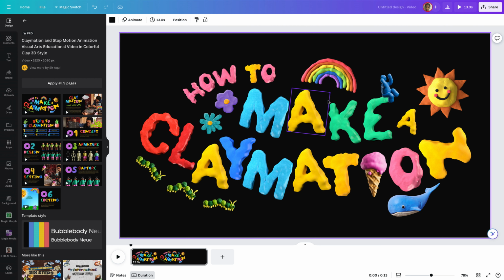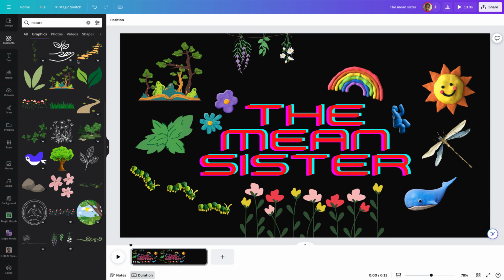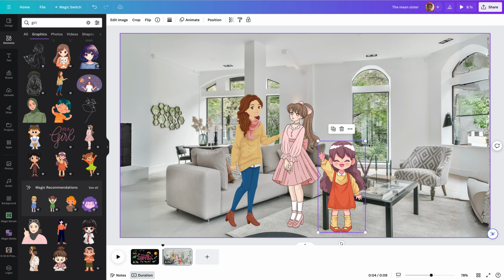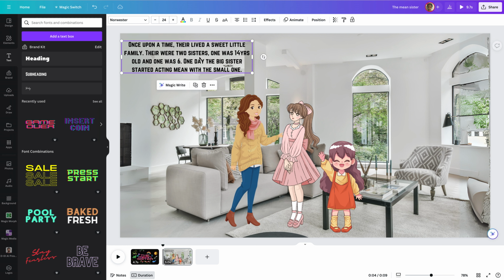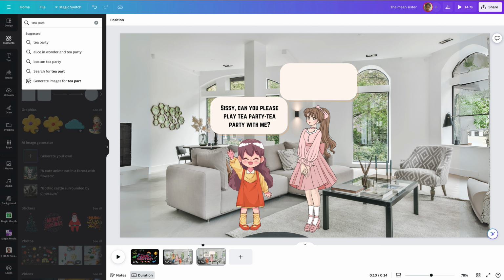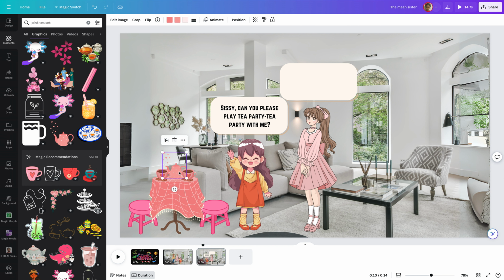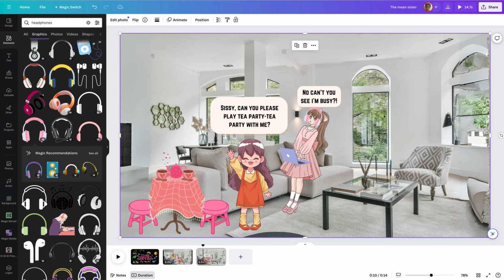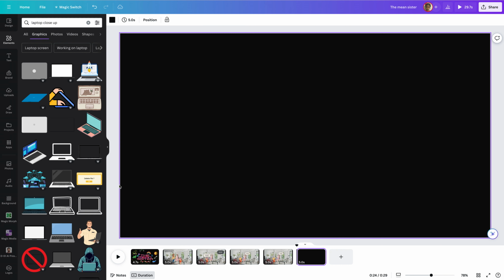How to use Canva tools to make videos {part 1}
This video explains about how to make videos on Canva using its amazing tools. This is satisfying and not that quick to make so it needs your patience and creativity. This video is half of the full video so please don't forget to watch part 2 which I will post ASAP or it may be already their so all you need to do is subscribe to my channel, like this video, and hit the bell icon to be the first one to discover my latest and amazing videos which would be very helpful if you have just begin or have been used Canva in the past couple of times.